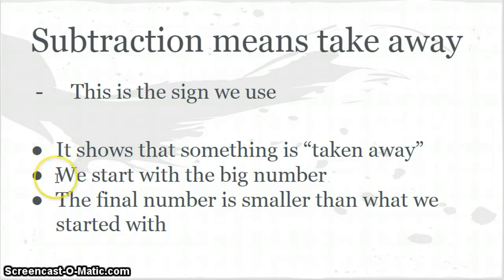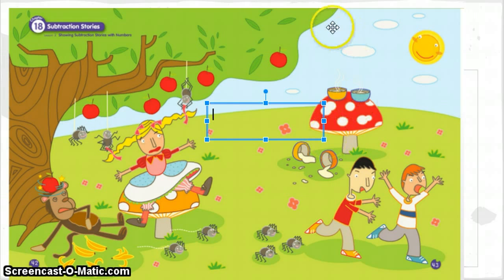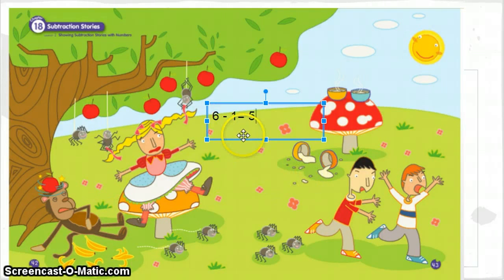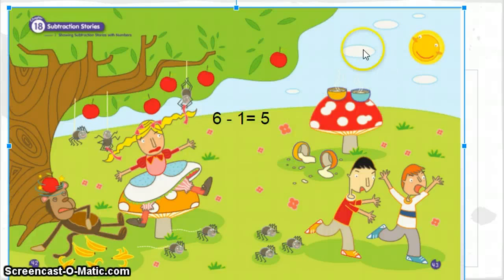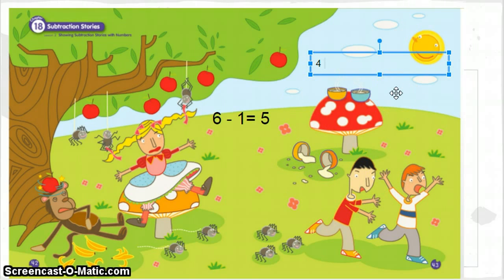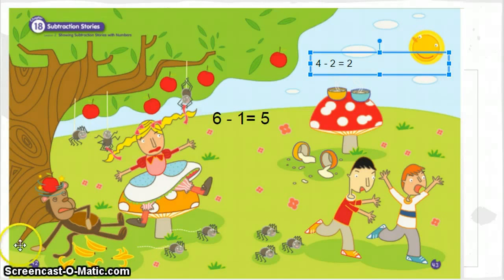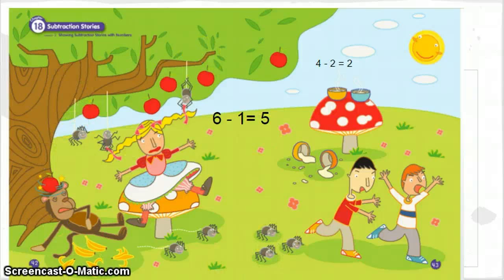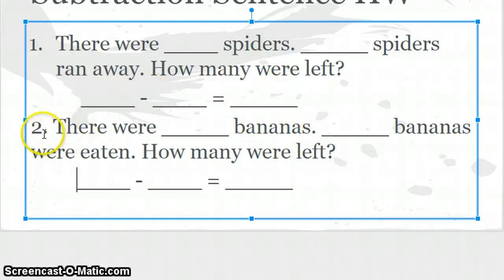Subtraction sentence 18.2